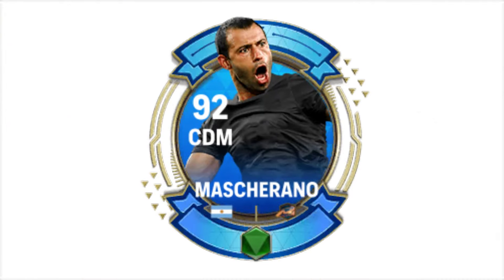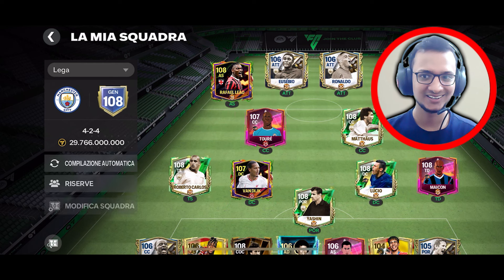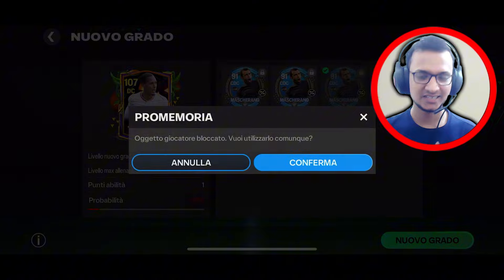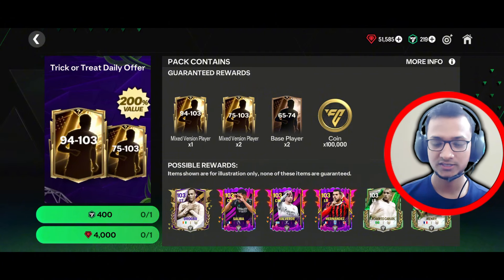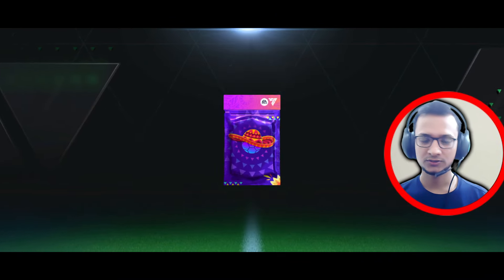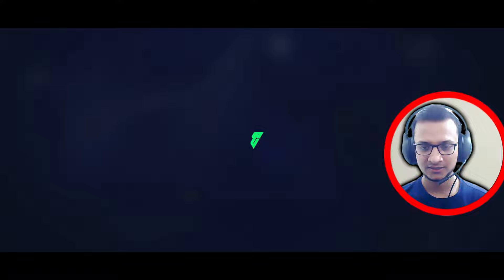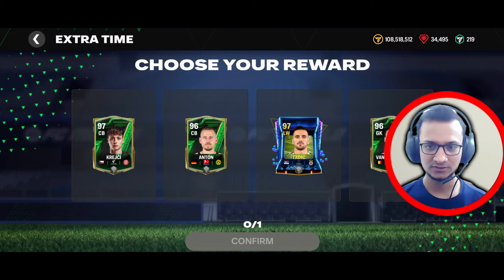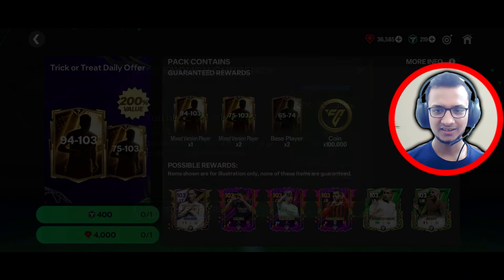Rank up Tricks with Mascherano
FC Mobile 24 Team Upgrade
EA FC Mobile app store
How to Get Coins in FC Mobile
EA FC Mobile market
FIFA Mobile 24 Biggest Team Upgrade
FC Mobile 24 Messi
FC Mobile Leaks
EA FC Mobile beta gameplay
EA FC Mobile best team
FIFA Mobile Squad Builder
EA FC Mobile 24 live
EA FC Mobile
FC Mobile Brazil Squad Builder
FC Mobile 24 Top 10 CAM
FC Mobile 24 Wonderkids Squad Builder
FC Mobile SBC / Exchanges
How to Get Free FC Points FC Mobile
FC Mobile France Squad Builder
FC Mobile 24 Real Madrid Squad Builder
EA FC Mobile Malayalam
EA FC Mobile APK
FIFA Mobile Prime Icon
FIFA Mobile 24 Team Upgrade
FC Mobile
FIFA Mobile 24
EA Sports FC Mobile APK
FC Mobile 24 Best ST
FC Mobile 24 Best Player in Every Position
FC Mobile 24 Best CM
EA FC Mobile beta download
EA FC Mobile pack opening
FIFA Mobile 24 UTOTS Squad Builder
FC Mobile 24
FC Mobile 24 New Event
Copa America
EA Sports FC Mobile
FIFA Mobile Market Tips
How to Sell Untradeable Cards FC Mobile
How to Get Free Gems in FC Mobile
FC Mobile 24 Best GK
FC Mobile Icons
FC Mobile Market Tips
FC Mobile 24 New Icons
FIFA Mobile 24 Everything You Need to Know
How to Play FIFA Mobile 24
FC Mobile H2H Tips & Gameplay
EA FC Mobile 24
How to Get Messi in FC Mobile
FIFA Mobile How to Make Millions
EA FC Mobile 24 live stream
How to Download EA FC 24 Mobile on Apple
FIFA Mobile 24 Emotes
FC Mobile Liverpool Squad Builder
FIFA Mobile Best YouTuber
FC Mobile 24 Best CB
FC Mobile Belgium Squad Builder
FIFA Mobile 24 Legends
EA FC Mobile soundtrack
FC Mobile 24 Barcelona Squad Builder
FC Mobile 24 Best F2P Team Upgrade
FC Mobile 24 Manchester City Squad Builder
FC Mobile 24 Manchester United Squad Builder
FC Mobile 24 Best Team
Euros 2024
FC Mobile 22 Gameplay
FC Mobile event tips
How to Fast Upgrade Teams
How to Get Free FC Points in FC Mobile
FC Mobile News
FC Mobile 24 Prime Icon
FC Mobile event guide
FC Mobile 24 Best Players
How to Get FC Points in FC Mobile
How to Get Coins FC Mobile
FIFA Mobile 24 Best F2P Team Upgrade
FIFA Mobile 24 Guide
FC Mobile 24 Argentina Squad Builder
FC Mobile 24 Expensive F2P Team Upgrade
Maradona in FC Mobile
FC Mobile 24 Best CAM
FC Mobile 22
FC Mobile Captains event
FIFA Mobile Biggest Pack Opening
FC Mobile News
Ronaldo
Exchange FC Mobile
FC Mobile live
EA FC 24 Mobile live stream
FIFA Mobile 24 Biggest Pack Opening
FC Mobile live
Neymar
FIFA Mobile 24 New Features
FC Mobile 24 Neymar
FC Mobile Icons
FIFA Mobile 24 Best Team
Exchange Investment in FC Mobile
FC Mobile Pack Opening
FIFA Mobile 24 Squad Upgrade
FC Mobile 24
TOTS FC Mobile
Messi
FC Mobile Bayern Munich Squad Builder
FC Mobile 24 Top 10 ST
FC Mobile 24 News
FIFA live
FIFA Mobile 24 Top 10 CM
EA FC Mobile 24 gameplay
FIFA Mobile 24 Best GK
FIFA Mobile 24 Best Squad
FIFA Mobile 24 Best Player in Every Position
FC Mobile Gameplay
FIFA Mobile 24 TOTW
EA FC Mobile gameplay
FIFA Mobile Juventus Squad Builder
FIFA Mobile 24 Videos
FC Mobile 24
FIFA Mobile 24 Best Pack Opening
FC Mobile 24 Top 10 CB
FC 24
FC Mobile 24
FIFA Mobile 24
Euros 24
FC Mobile
FC Mobile 24
FC Mobile new glitch
FC Mobile Leaks
FIFA Mobile 24 Top 10 ST